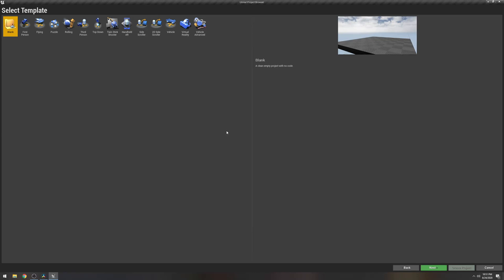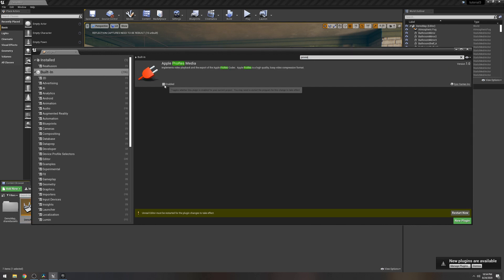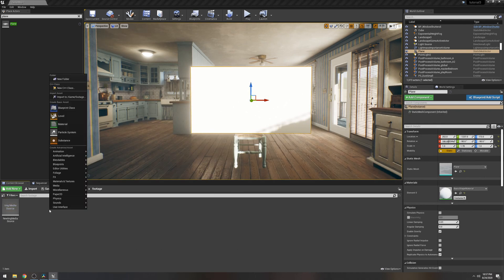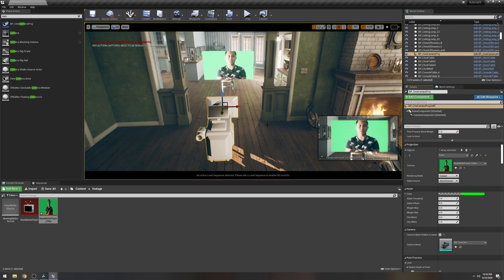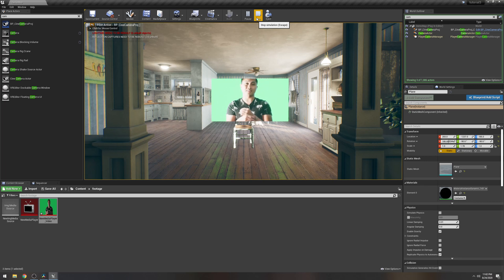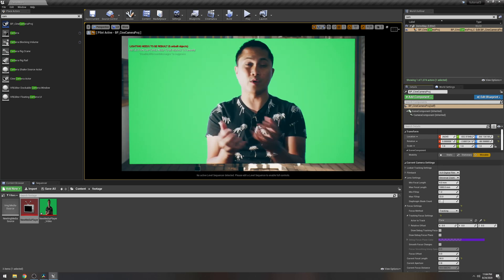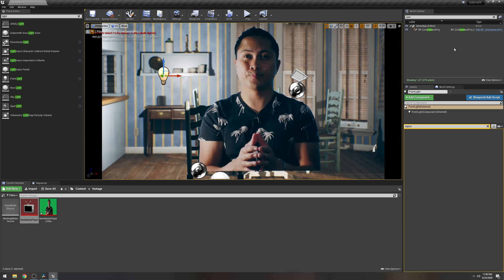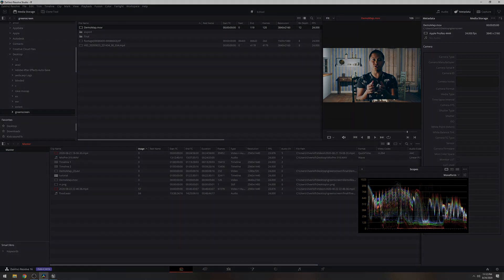Unreal Engine 4 Green Screen Tutorial using Composite Plane